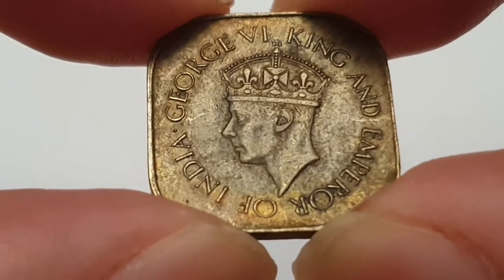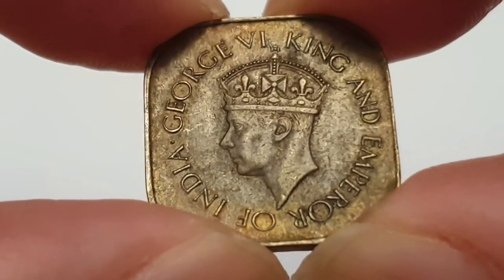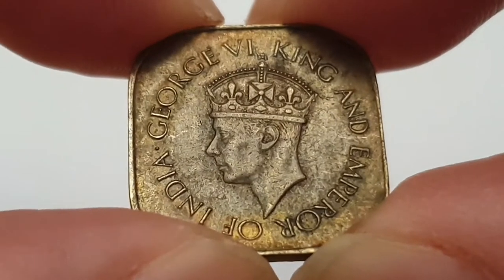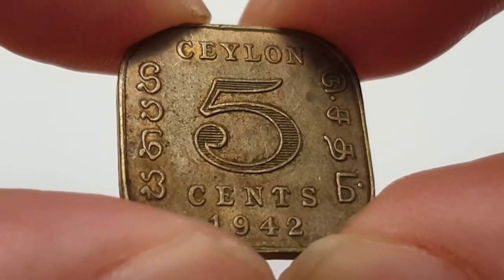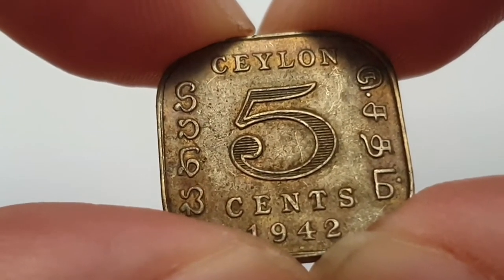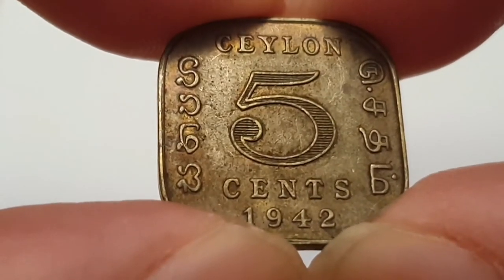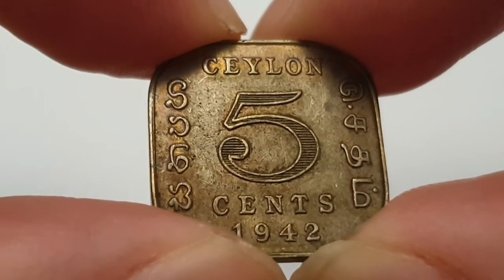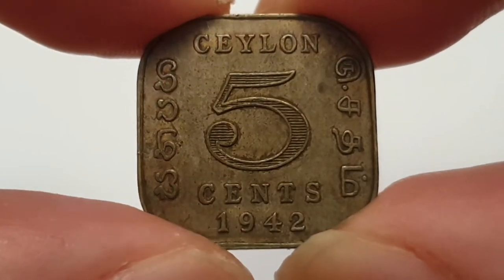Ceylon 1942 5 Cents - Coin World UK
British
King George VI ( 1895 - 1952 )

1942 - 5 Cents
Nickel Brass

Coin Designed By - Percy Metcalfe

Edge - Smooth or Plain

Minted by - Royal Mint ( Tower Hill ) London, England
Mintage - 12,752,000 - Circulated
BU - Unknown

Notes - Ceylon now Sri Lanka from 1948
There are 4 years to this coins 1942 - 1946.
I'm using the flag from the era of the coin featured.